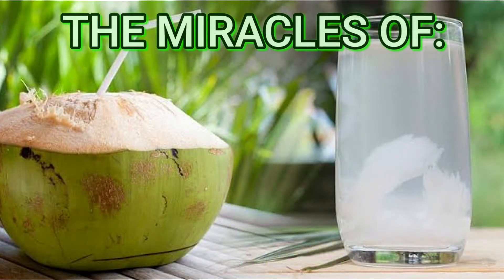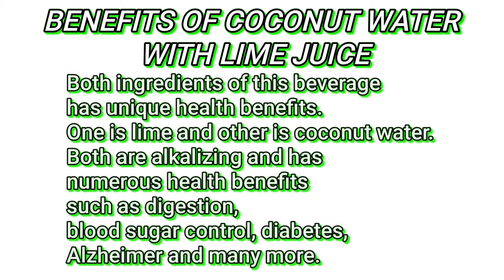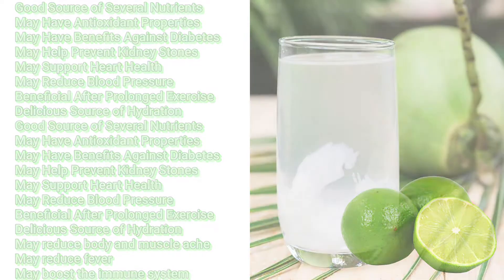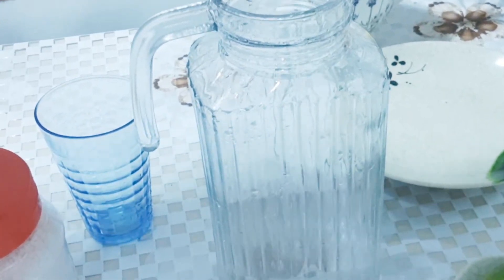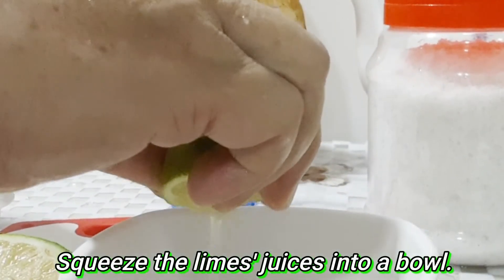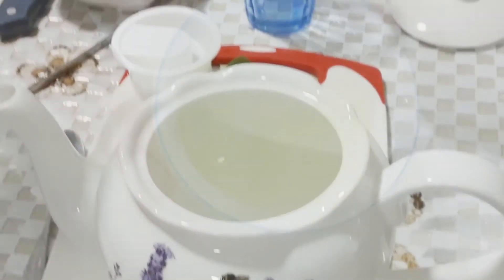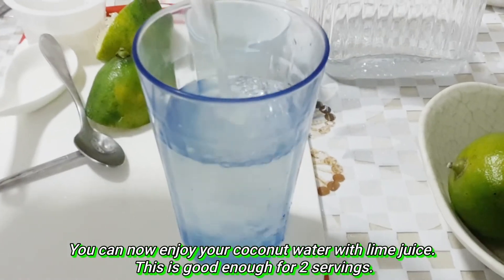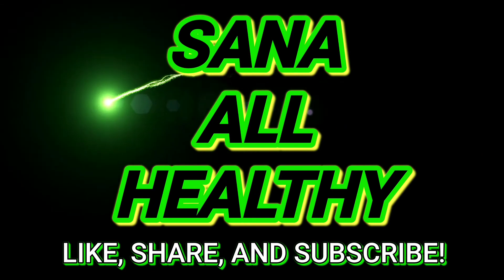COCONUT WATER WITH LIME JUICE (MANY BENEFITS)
In this video, we will show you the benefits of coconut water with lime juice, and how to make it. Stay hydrated and healthy with this drink!

Sana All Healthy!